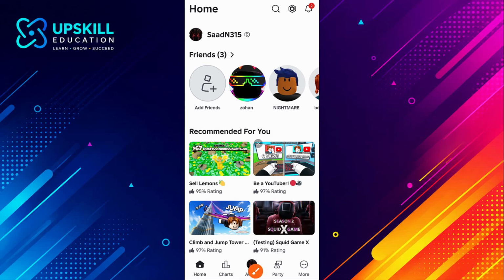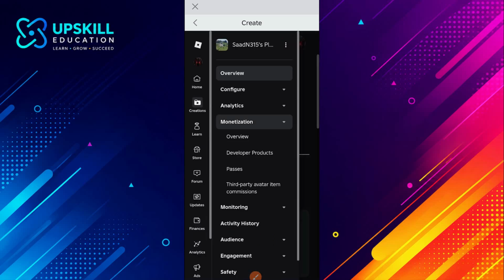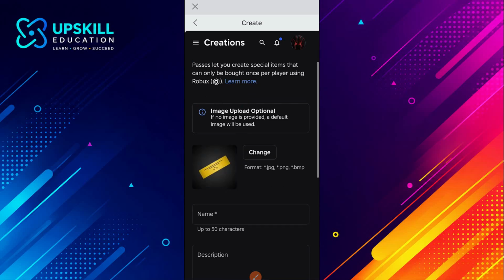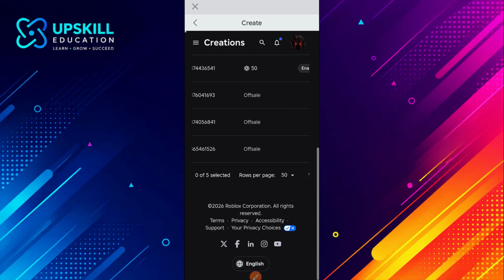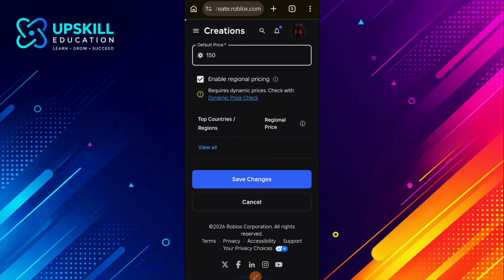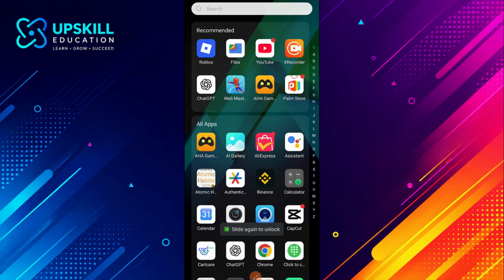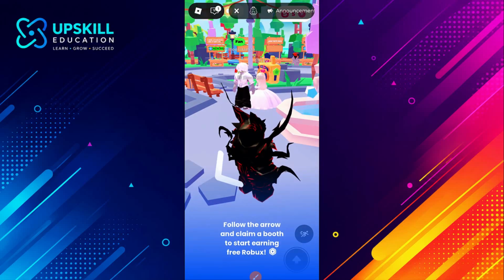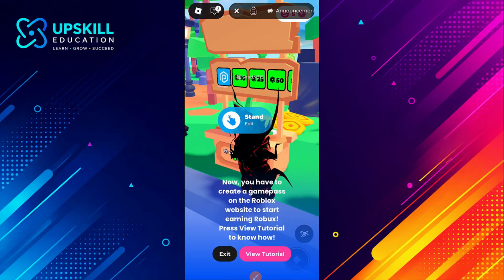How To Make A Stand In Pls Donate On Roblox Mobile (Android & iPhone)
Learn how to make a stand in Pls Donate on Roblox Mobile step by step. Whether you're using Android or iPhone, this tutorial will show you how to claim, customize, and set up your donation stand.

Pls Donate stands allow players to receive donations through Game Passes and other Roblox items. Follow this guide to get your stand ready and start collecting donations.